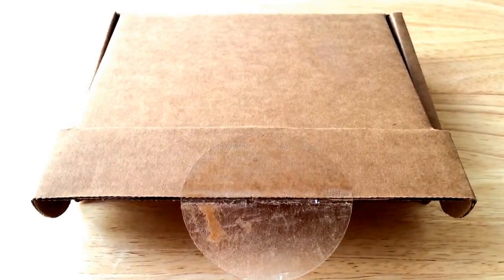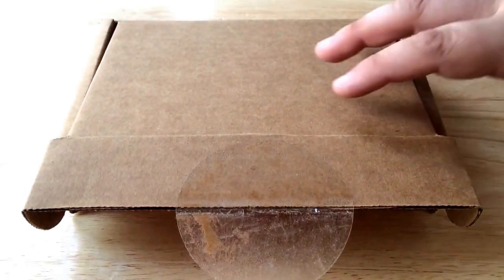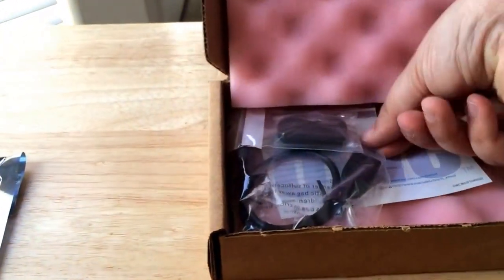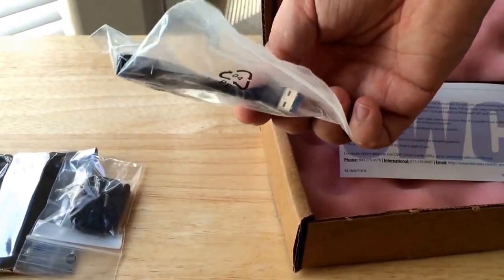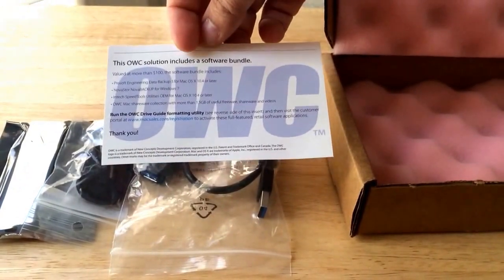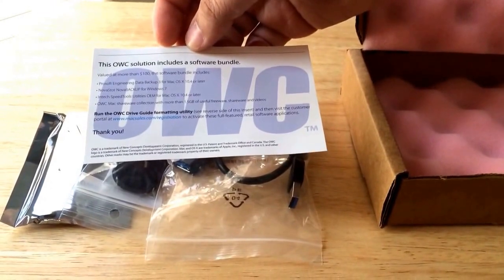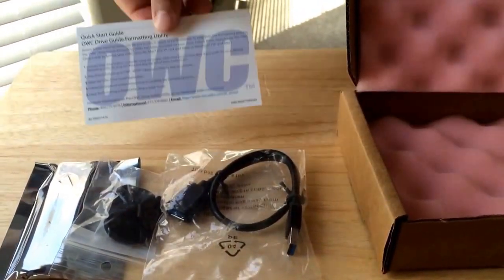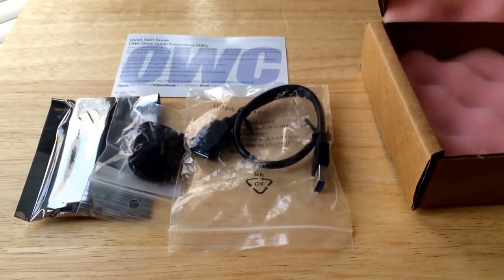OWC Envoy Pro Mini 240GB SSD USB 3.0 Portable Drive Unboxing 4-27-15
OWC Envoy Pro Mini 240GB SSD USB 3.0 Portable Drive unboxing. The device is clad in aluminum and has a tapered end to fit with the super thin MacBook Air and new MacBook. It has a sustained speed of 433 MB/s. This gadget has been provided for review.